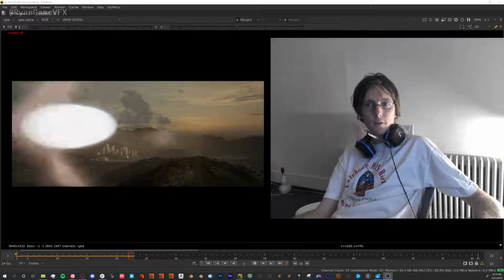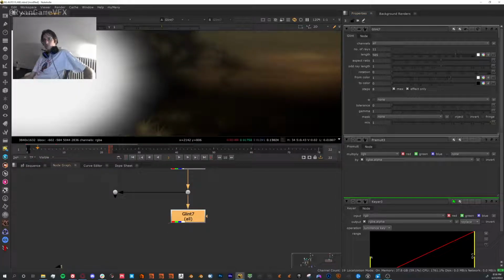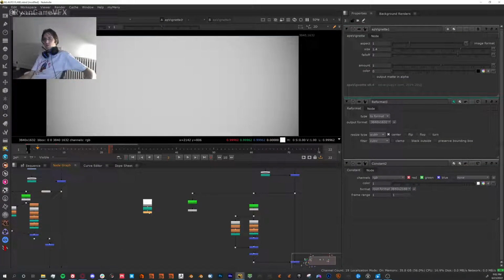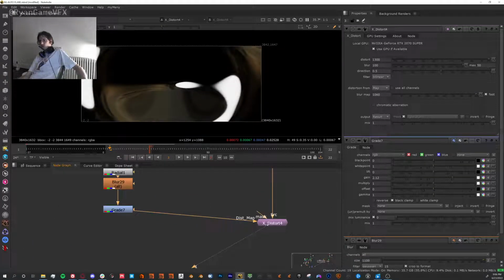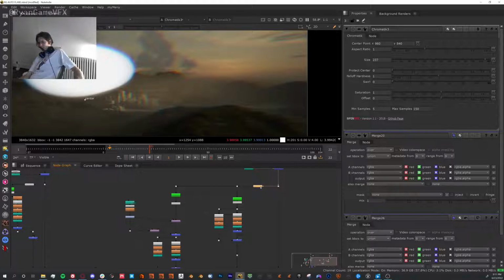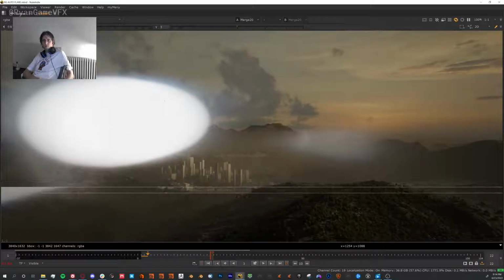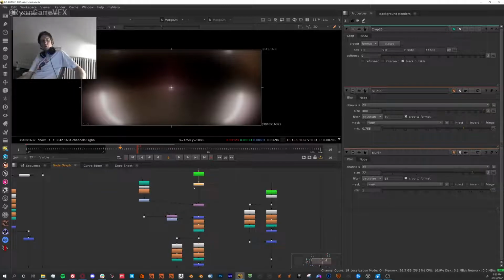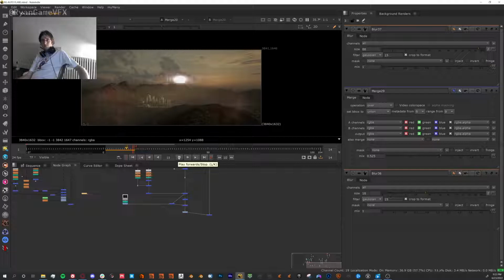NUKE TUTORIAL - PROCEDUAL LENS FLARE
Sorry about the shit audio... I kept breathing into the mic :/

A bit longer than intended. I don't really have time at the moment to edit this down, but I still wanted to get it out. I've been trying to make tutorials for some time but I can never bring myself to finish one.